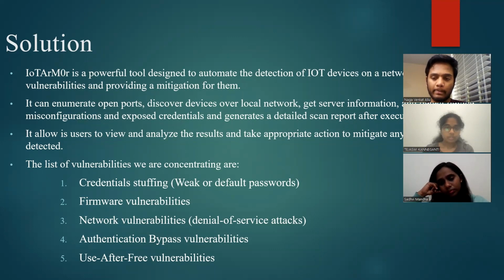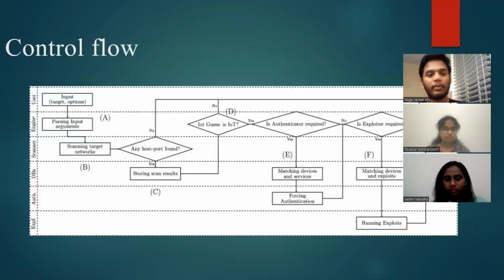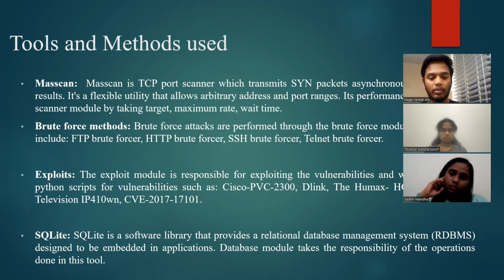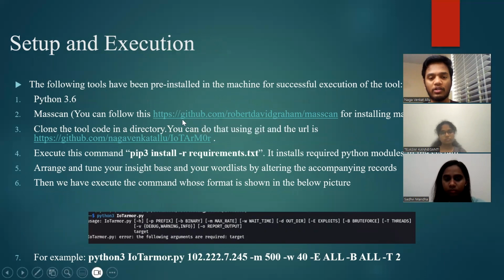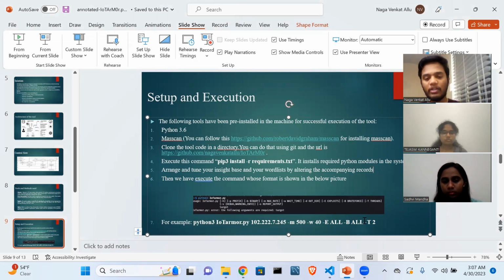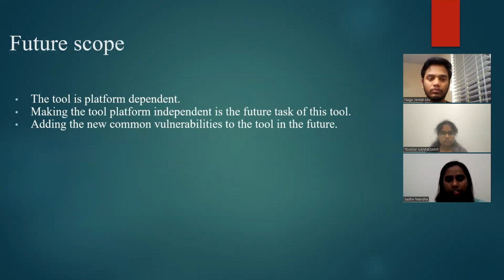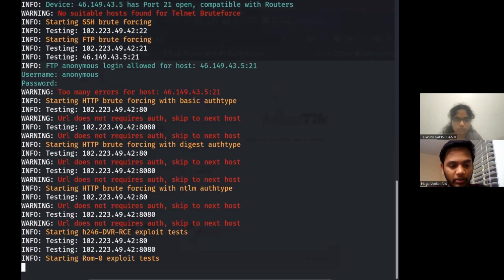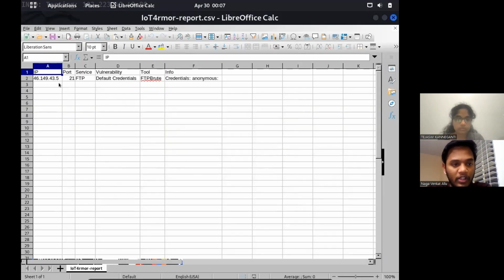IOTARMOR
Network/Internet Security Group 14
Presentation and demo